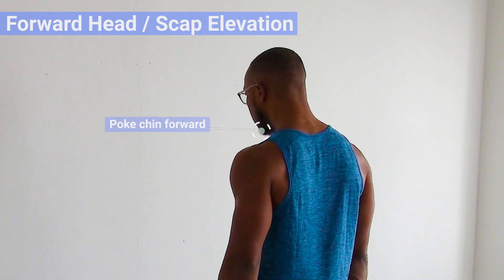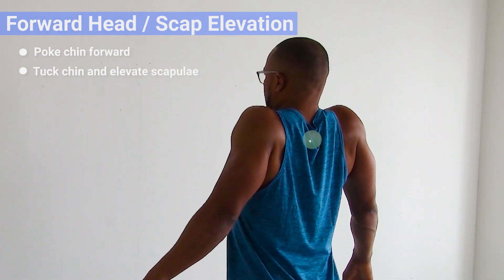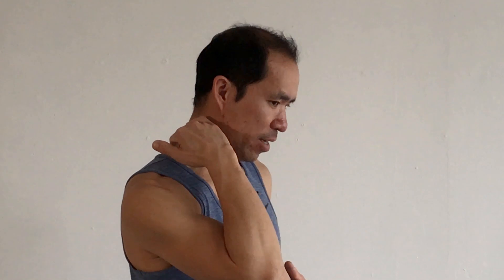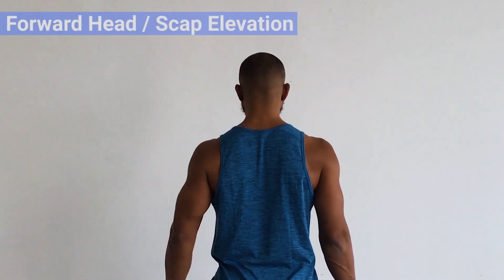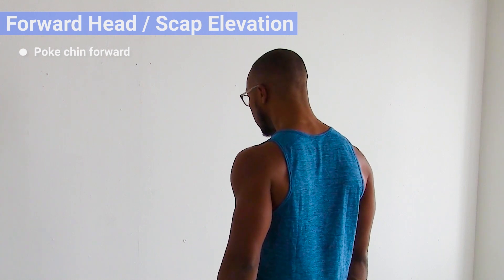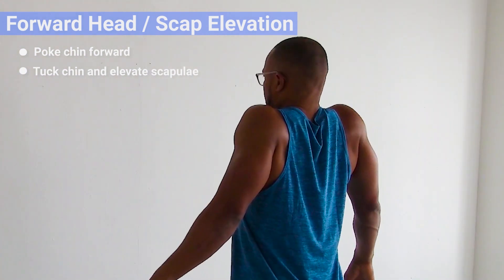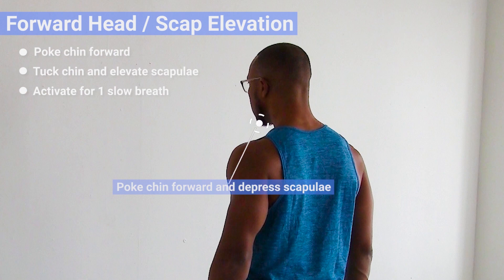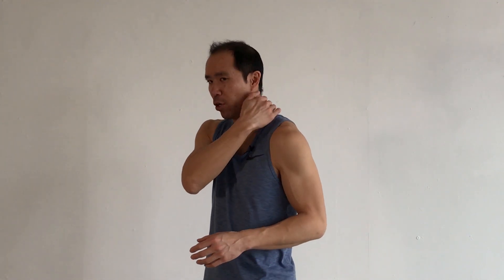Forward Head Posture & Tight Upper Traps Exercise (Dissociation Technique)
Tension in your upper traps when you're stressed? Forward head posture? Too many barbell shrugs in your 20's?

Today's "New Movement Monday" technique will help.

It's one of my "dissociation" techniques, which is a specific protocol I use to reset your neuromuscular system by breaking ingrained, dysfunctional and/or detrimental movement patterns, which then allows you to reprogram it with efficient, clean patterns.

The pattern that's being broken is upper trap activation/scap elevation and forward head, hence the name of the technique being Forward Head / Scapular Elevation Dissociation.

If this movement pattern is associated with stress for you (it is for most), then every time you get stressed and your upper traps get all tense, your head will jut forward, which will reinforce itself and create a vicious cycle eventually leading to structural forward head posture that can't be fixed and all the associated problems like headaches, shoulder impingement and more.

So nip it in the bud if you can or if you've already got a stuck forward head, this technique will stop it from getting worse.

Subscribers to this channel will also notice a different video style used to teach the technique, which will be the style used in my upcoming ROM COACH mobile app (will be available on both Apple's App Store and the Google Play Store).

I figured for the app technique videos would have to be more concise and be useful without audio, hence all the callouts and such.

I'd love to hear your feedback on this new style because it's a departure from the norm used for videos in Precision Movement courses.

Get the app to discover your Movement Age (whether you move older or younger than your actual age) then get recommended routines to lower your movement age by restoring flexibility and mobility and fixing dysfunctions and imbalances.